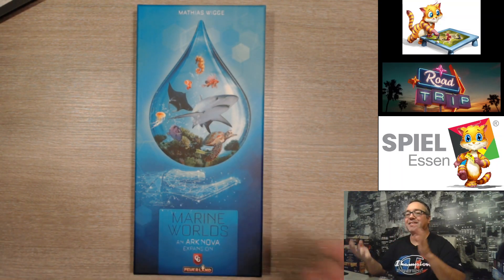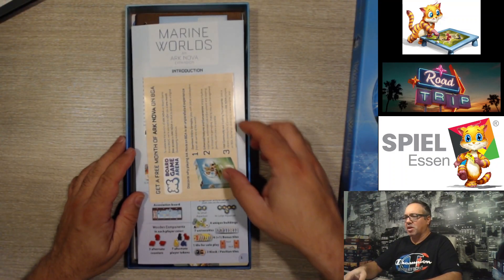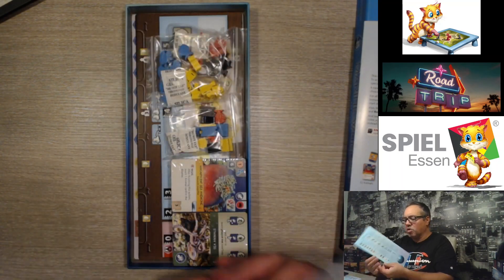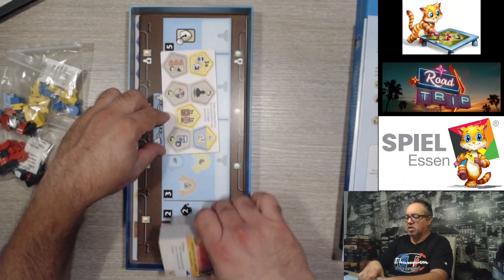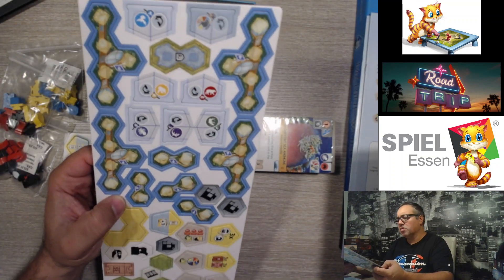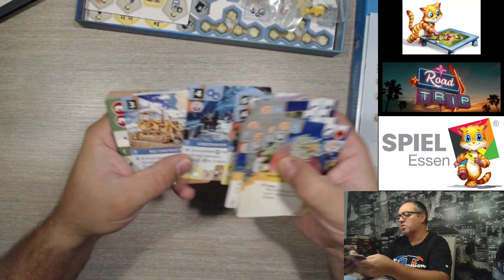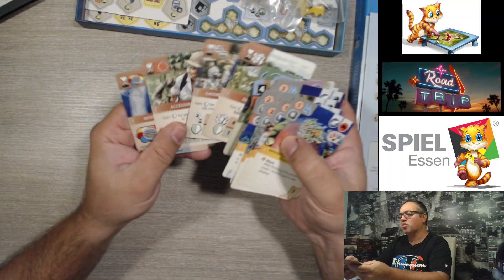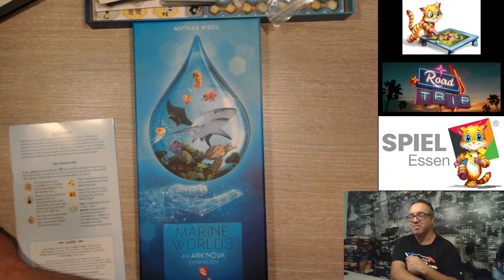Ark Nova: Marine Worlds Unboxing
Deep in the sea.